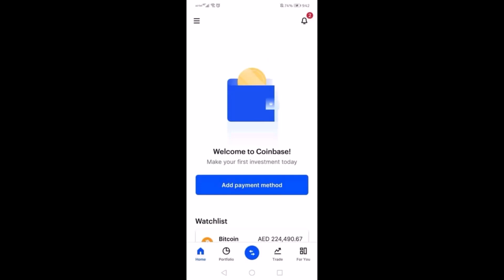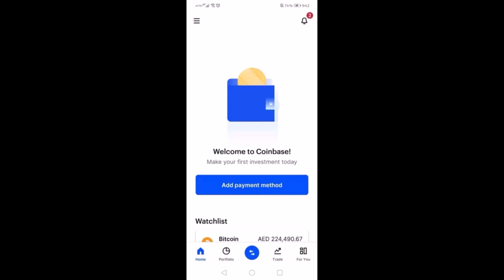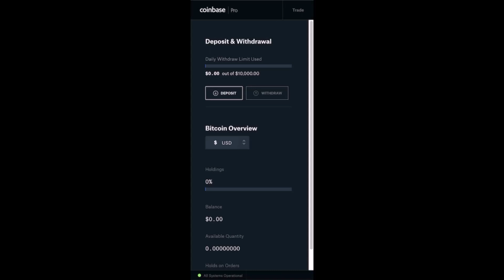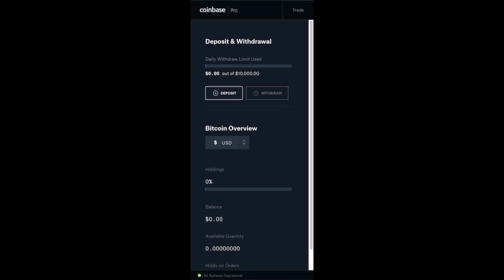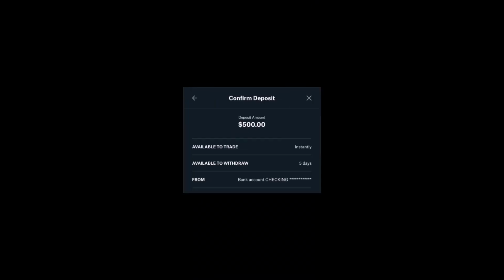Coinbase How to Deposit Money - Add Money on Coinbase !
This video guides you through an easy step-by-step process to deposit money in a Coinbase account.

Follow these simple steps:
1) Login into your account.
2) Tap on the trading view icon.
3) Next under the wallet select deposit.
4) Next select the bank account.
5) Next enter the information.
6) Once again you'll be redirected to Coinbase.com for the verification.
That's it.